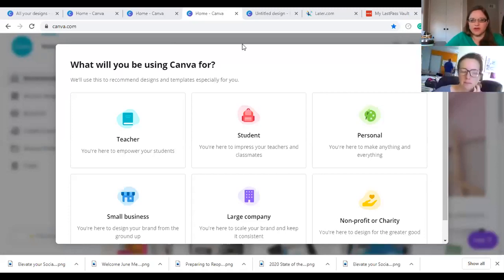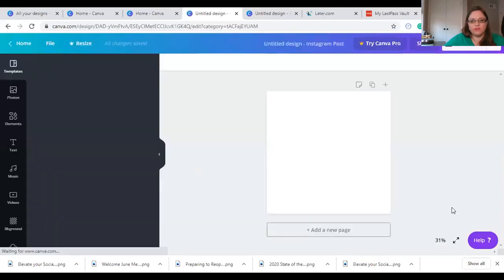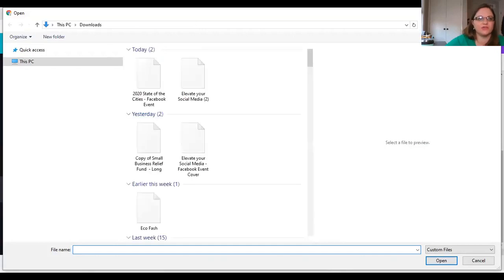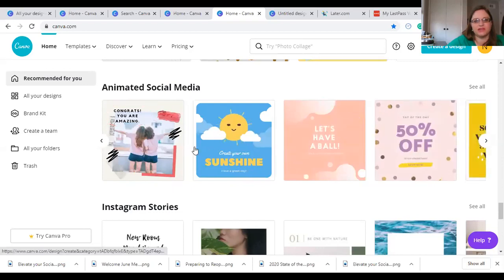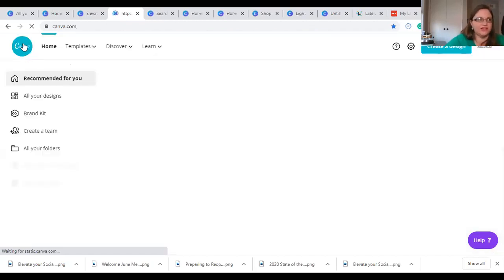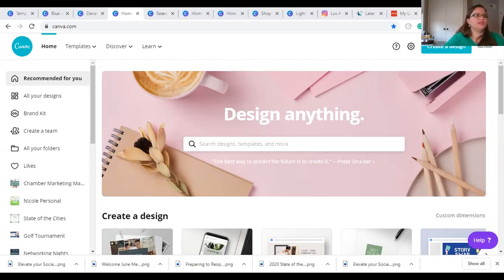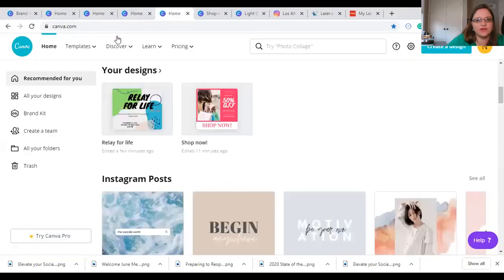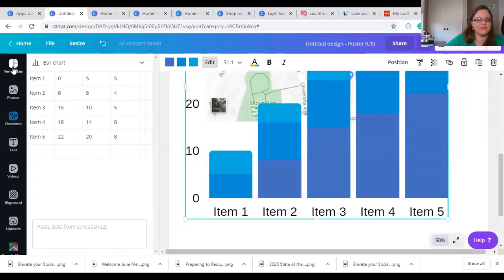Elevate your Social Media Using Canva design and create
With Nicole Walton
Marketing and Communications Manager
Los Altos Chamber of Commerce

Canva is a free online and phone app tool that has made my life so much easier.  Canva allows you to create professional designs for social media and beyond.

I'd like to take the opportunity to walk you through some of the basics of Canva as well as dive a little deeper into how to create a cohesive brand, post directly to social media, and more.